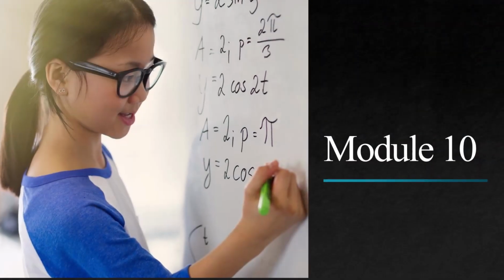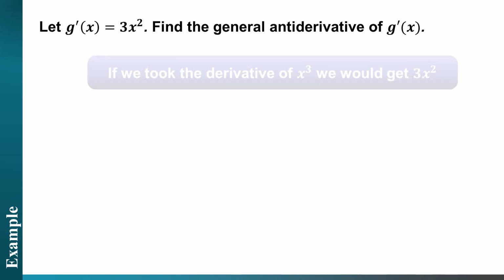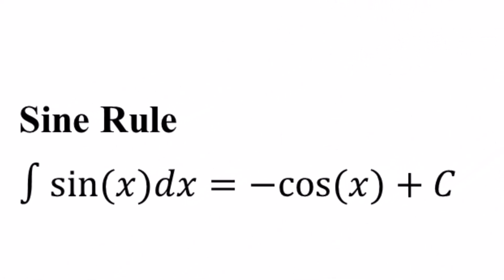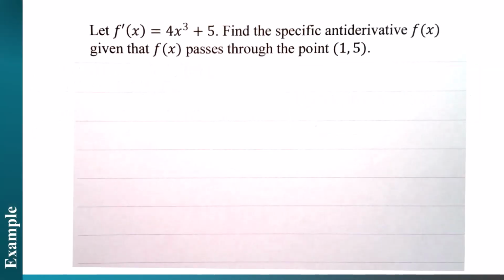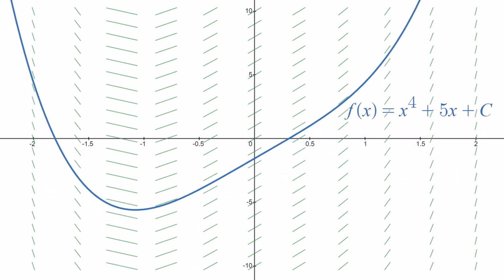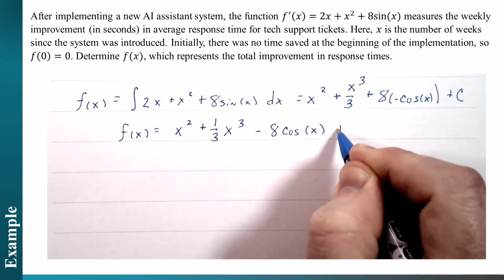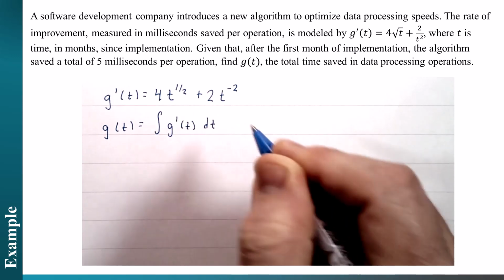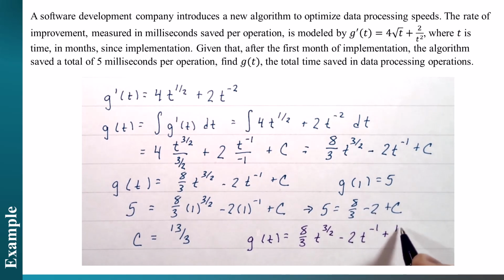MATH 3700: Module 10 - Antiderivatives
In this video, the concept of an antiderviative is introduced.